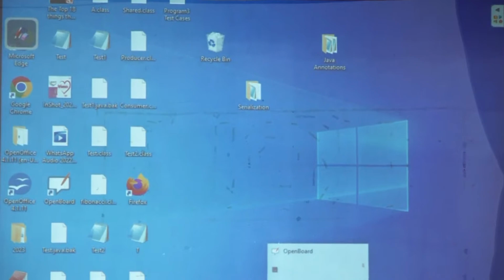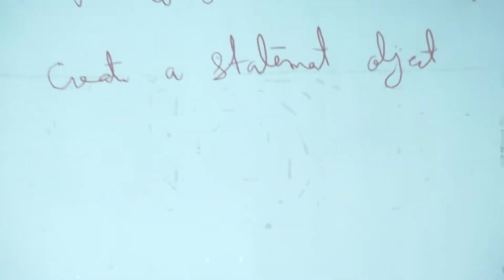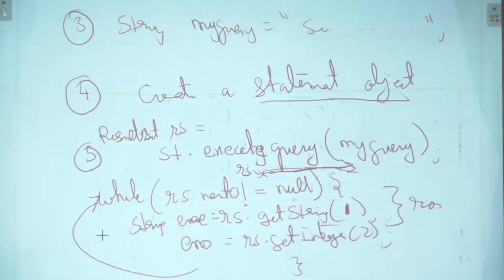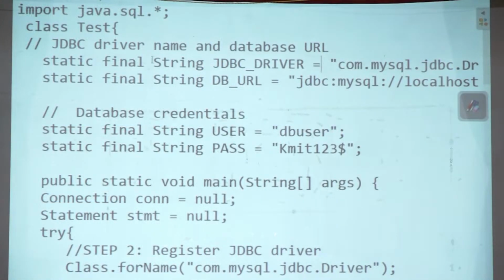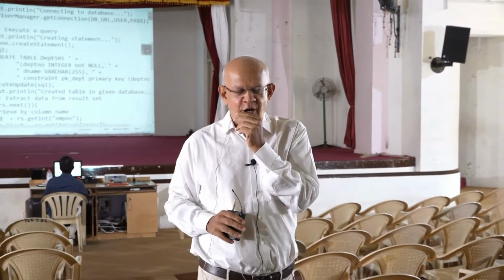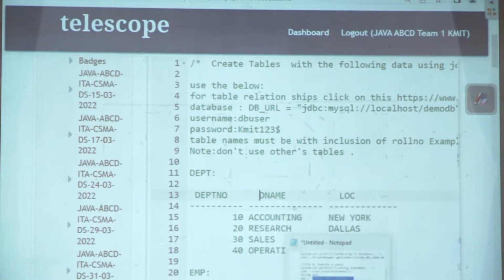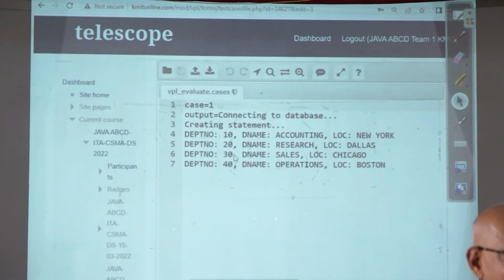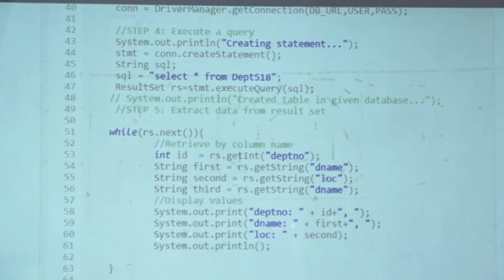Java - OCA JDBC Connections